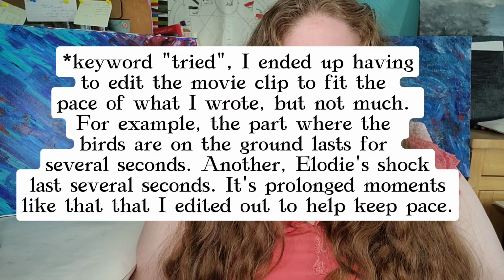Tuesday Tip | Writing Ep. 13 Practice your Storytelling (using movies and shows)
This has to be my easiest and most fun writing tip I've shared. I've been doing it for years now. And I use one of my newest favorite movies "Damsel" to demonstrate.

What I love about this style of practicing storytelling is that you don't have to commit to working on a whole plot, come up with characters, or imagine scenes. All those aspects are already done, you're simply writing in your own unique style what you are seeing.
The ease of the story already have been made for you, relieves pressure that might otherwise hold you back from writing.

Try this the next time you watch a show or movie. This is a great way to engage in the story, write from different perspectives, and play with different plots you might not have come up with on your own.

This fun exercise can help strengthen you as a writer by:
1) pushing you to write quickly (to keep pace with the movie/show) and cut out unnecessary words
2) explore characters and narratives you haven't before
3) practice "showing" not "telling"
4) practicing dialogue flow
5) writing expressions; how does the actor express anger, sadness, triumph, loss, grief, joy?
6) learn how to write the details of a scene
7) see how situations affect the characters' demeanor

Just like my writers block game where I have started making reels where I play the game and make a quick story from the prompts. I will also be doing examples of this exercise in short form content as well.

What movies or shows do you want to do this with?

Here is the link to my video where I go over writing in perspectives (1st person, 2nd person, 3rd person limited, and 3rd person omniscient).

You've got this- don't stop learning, growing or creating.

Do you enjoy learning how to enrich your writing and artwork?

That really helps out my channel.

Thanks, friends,
Till next time, buh-bye!

Love, Tue

~You're appreciated, and I'm glad you're here.~